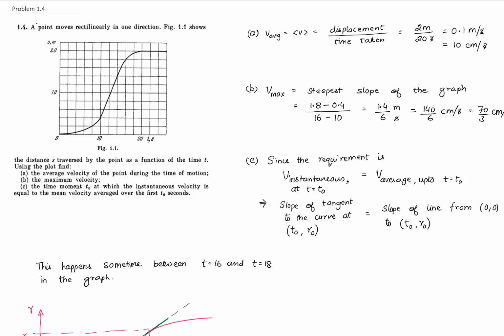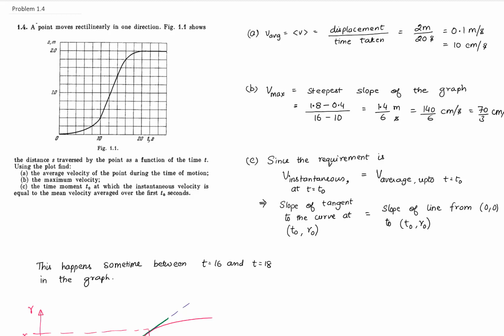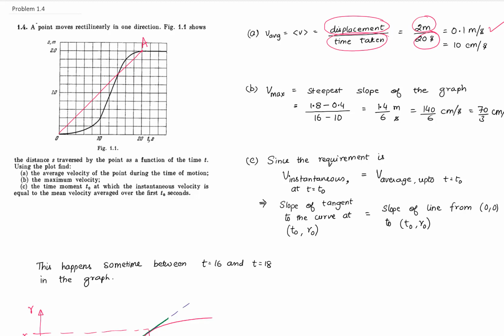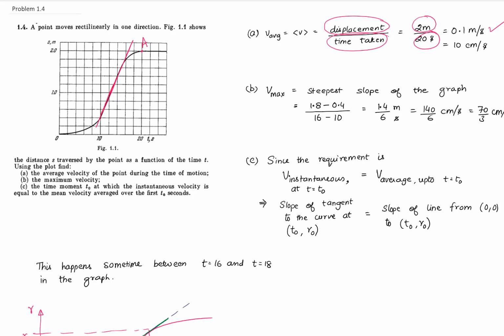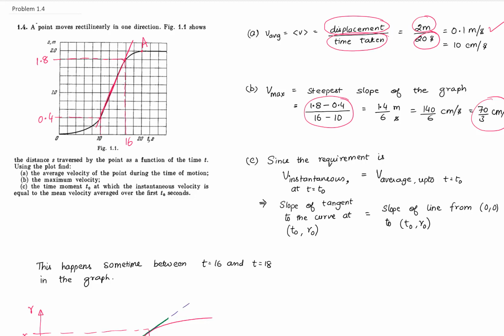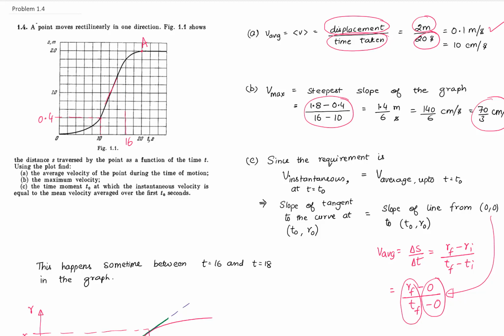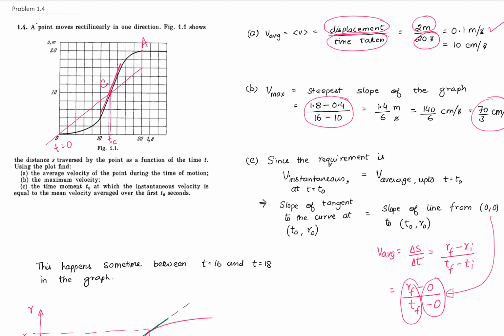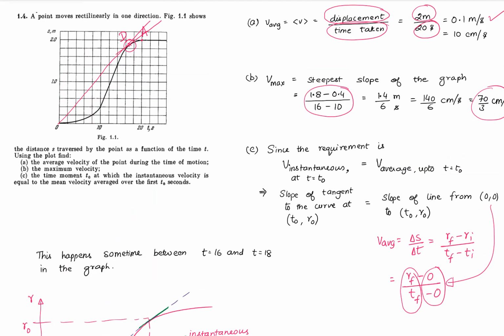Uncle Irodov : Solution, Problems in General Physics, Mechanics, Problem 1.4, Advanced Physics